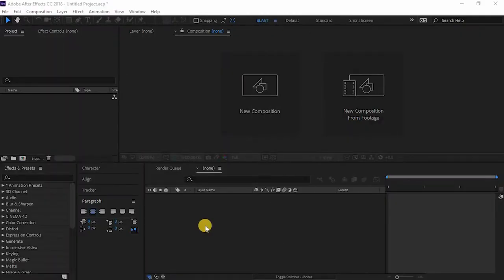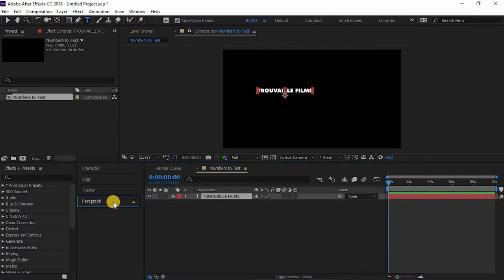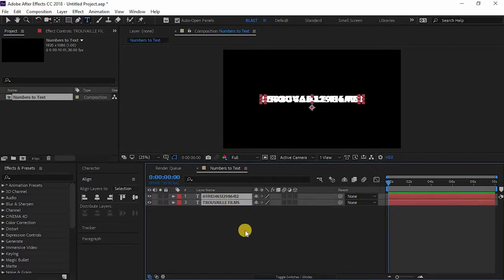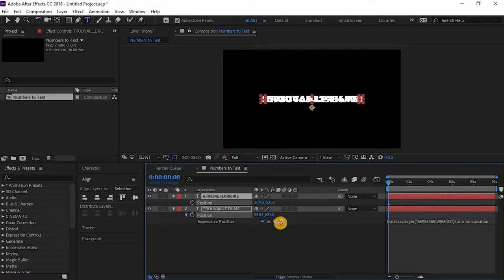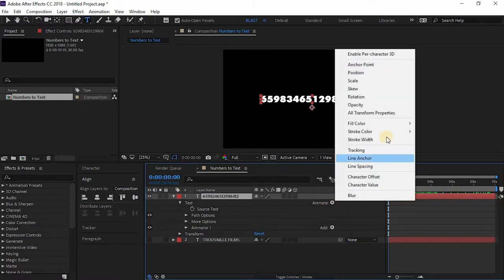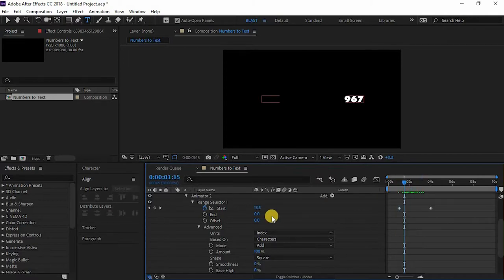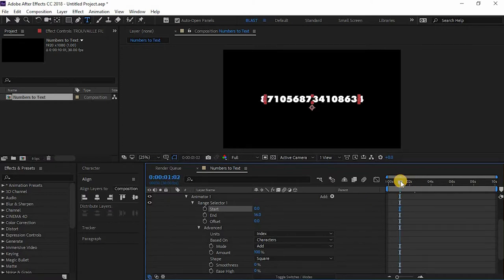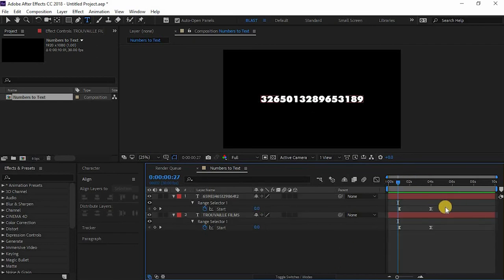AFTER EFFECTS TUTORIAL | NUMBERS TO LETTERS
The starting of the Tutorial is a reference to the work I've been doing at my current internship. Please take a look

Learn how to convert numbers to text in after effects CC.
Learn how to create this cool starting animation effect which can be used anywhere you want.

Equipment used:
Mini Tripod

Please ask if you have any questions regarding this tutorial.

Constructive Feedback is important to me to improve.

Keep Learning. Stay Creative.